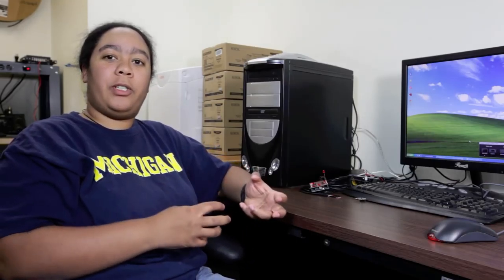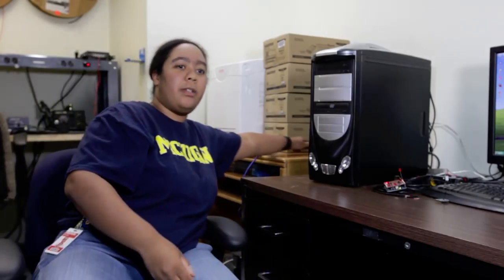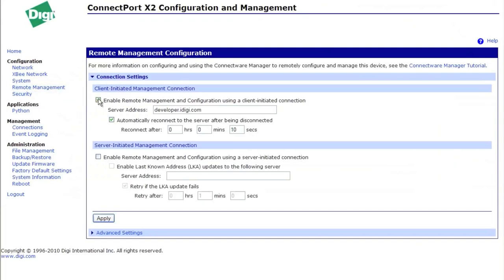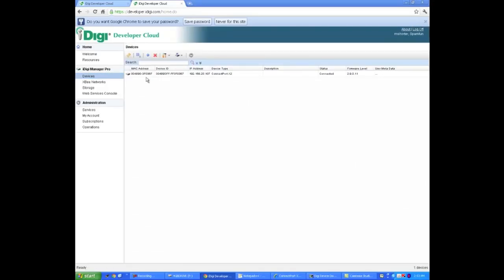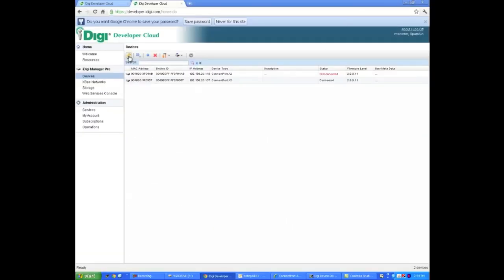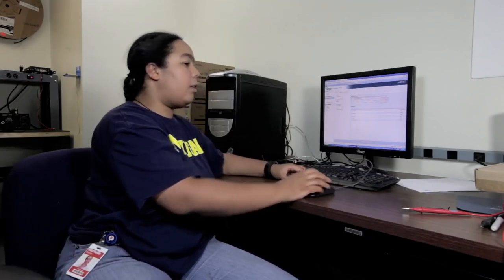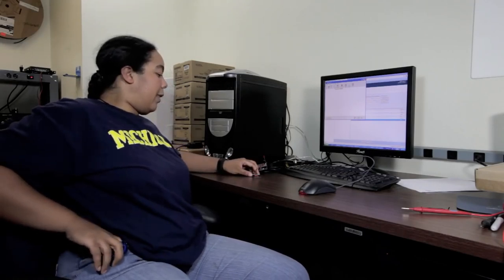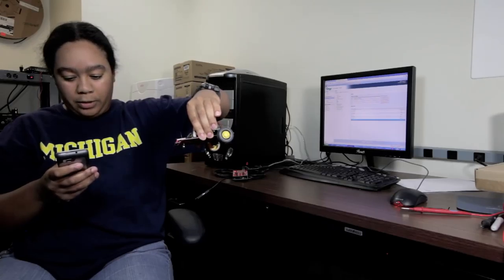X2 Gateways With Michelle